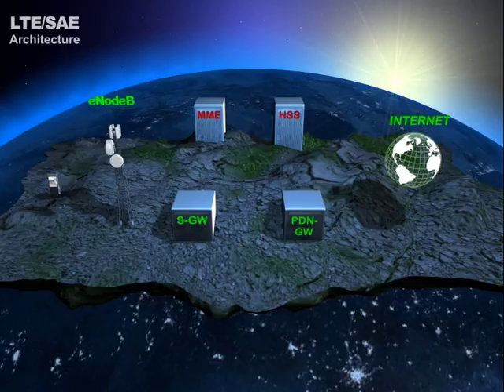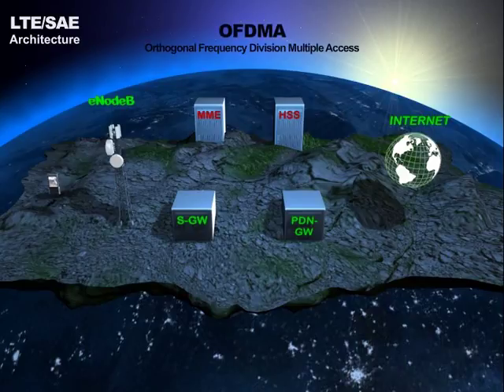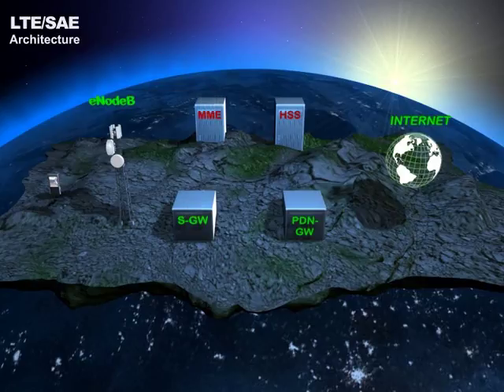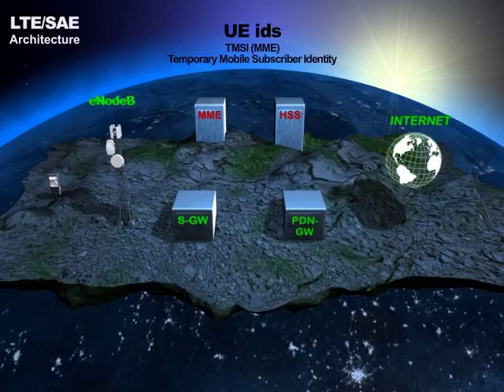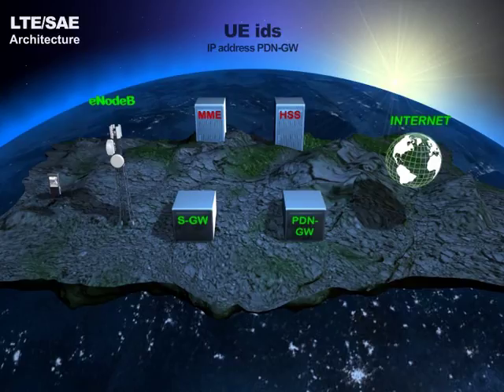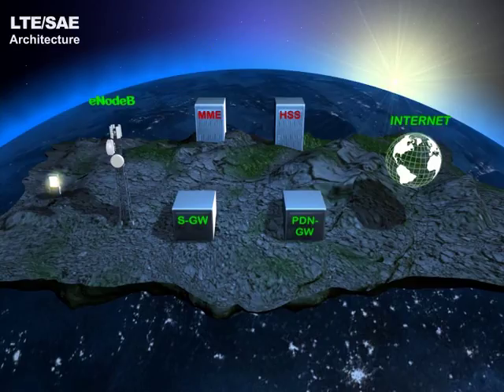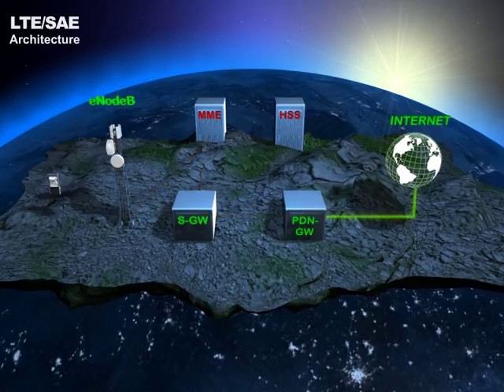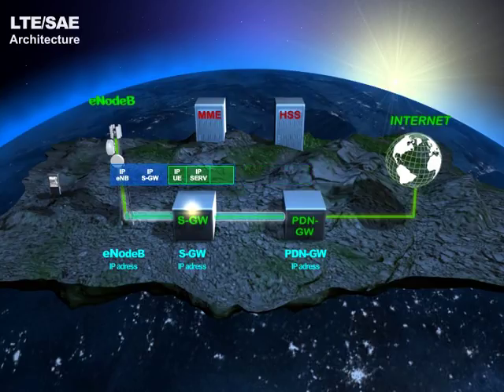Tutorials & Tools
3GPP LTE  Architecture